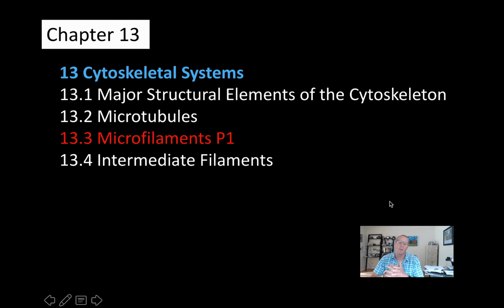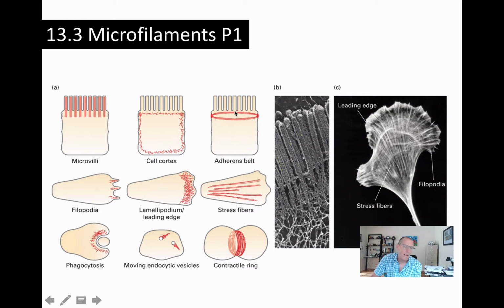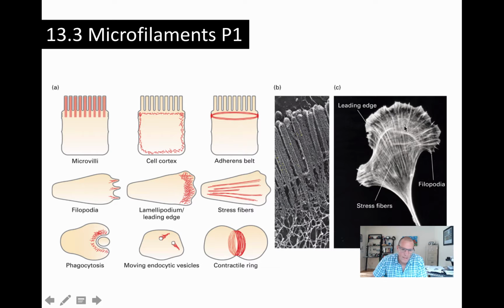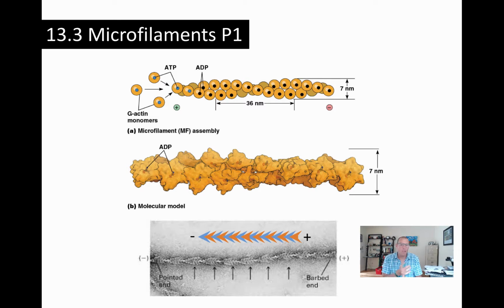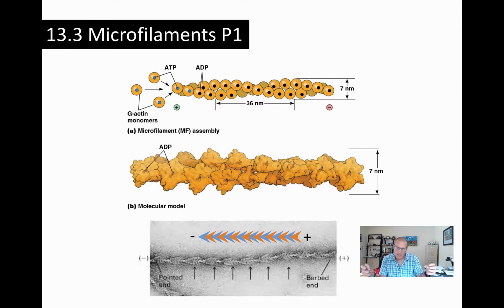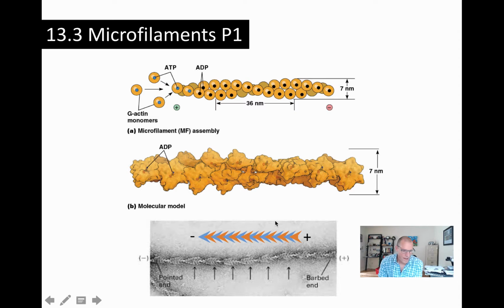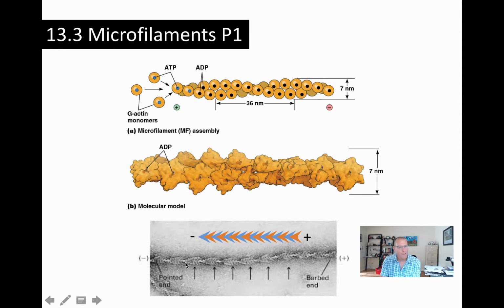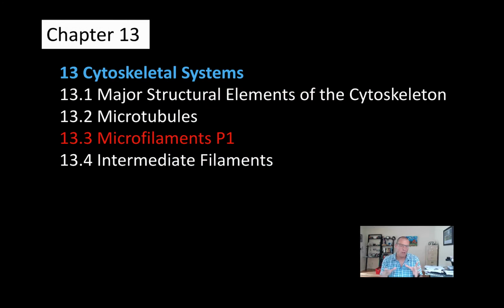Chapter 13 Su2016 P6 Microfilaments 1